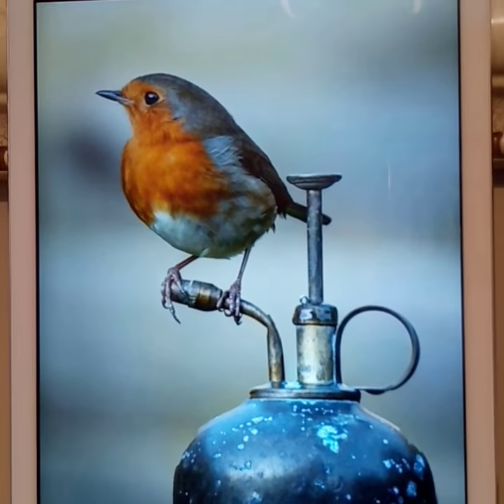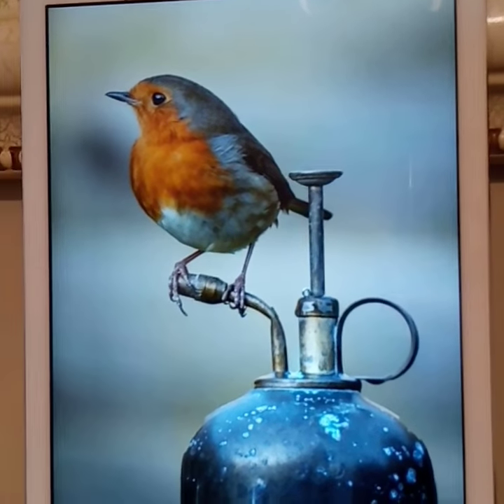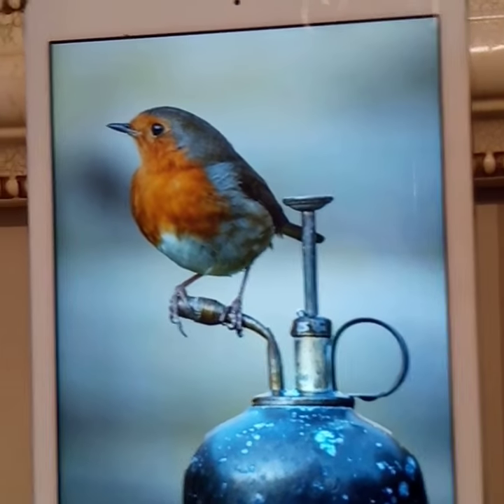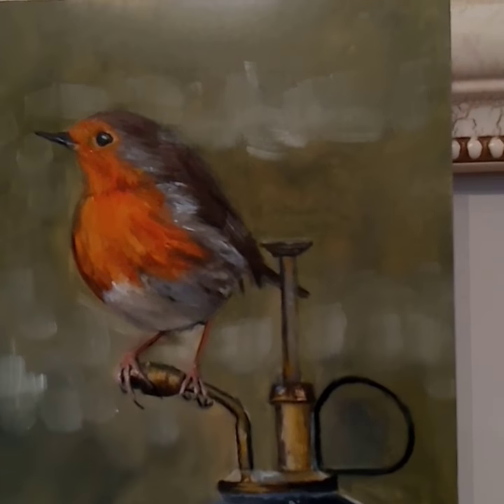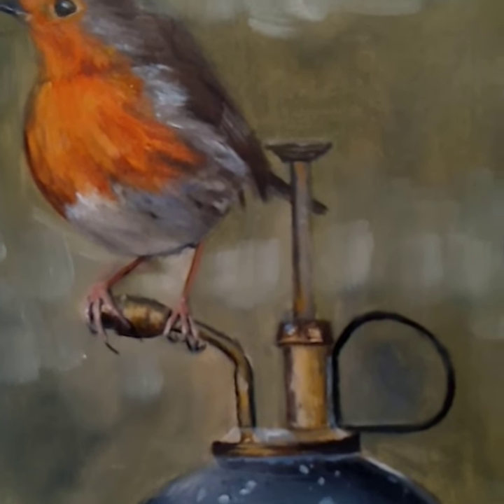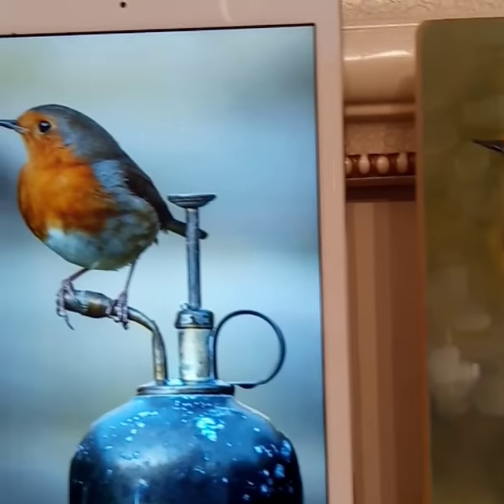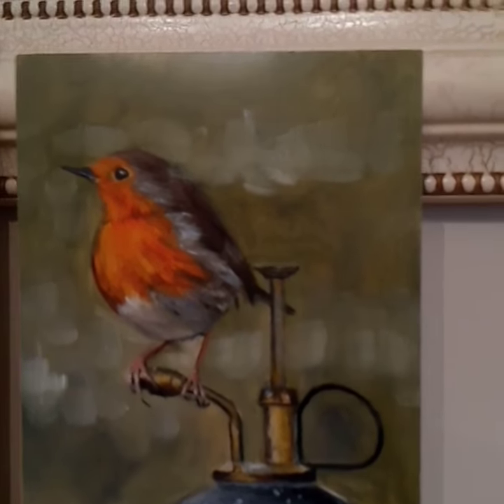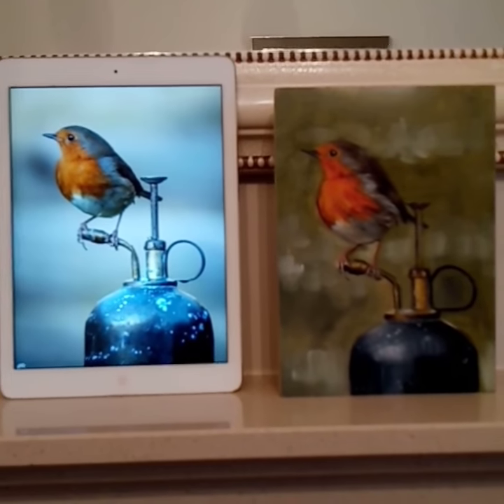Karl Simpson, Robin, oil painting